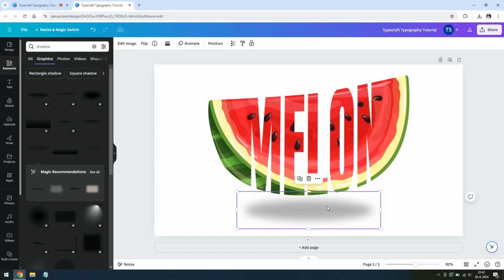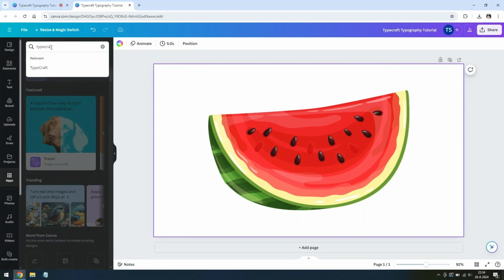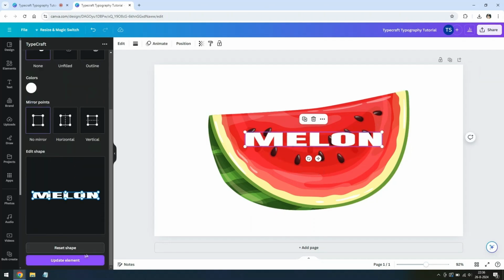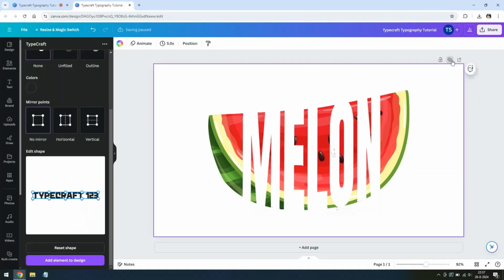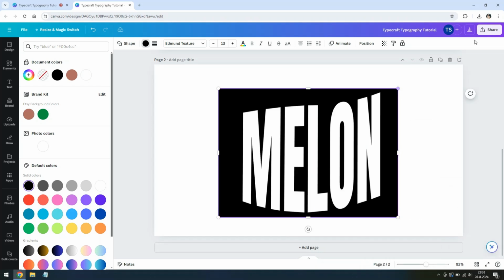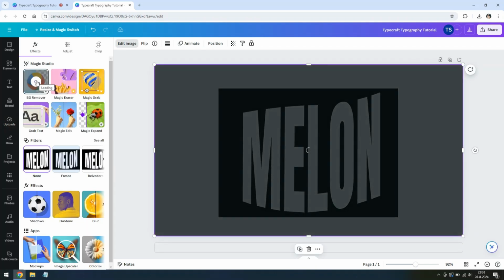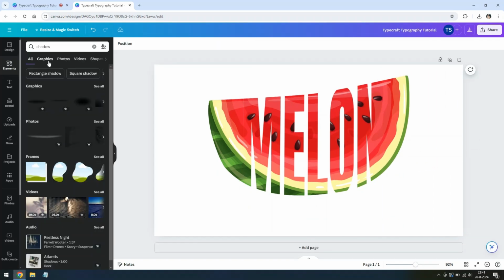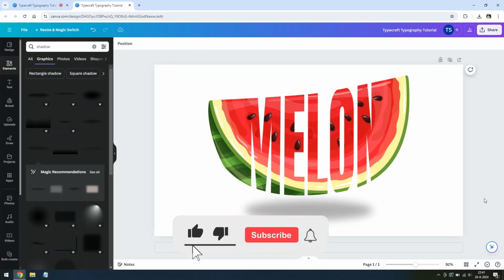How to Make Typography in Canva (Step-by-Step) 2026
How to make typography in Canva: Create eye-catching text designs with these easy steps.

Whether you're new to design or looking to enhance your skills, we'll guide you through creating stunning text effects with ease. Discover how Canva's intuitive tools can help you transform your text into visually striking designs. Perfect for beginners, this step-by-step tutorial will have you mastering typography art in no time!